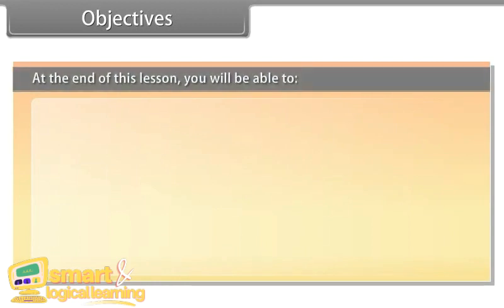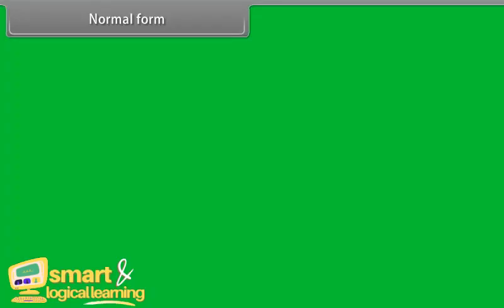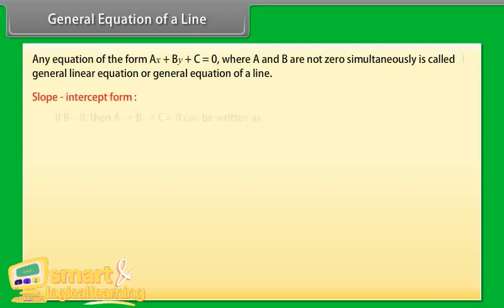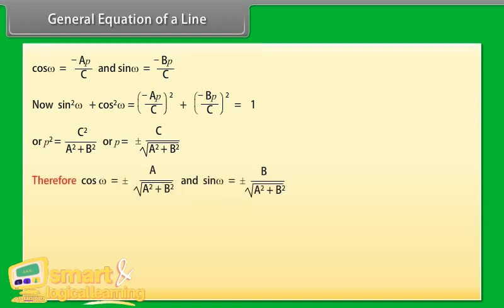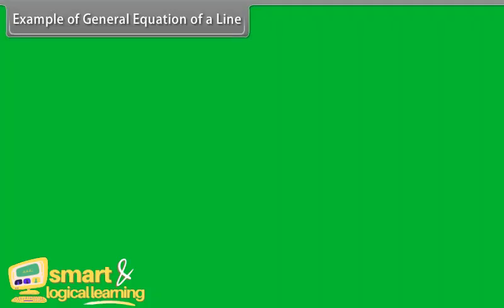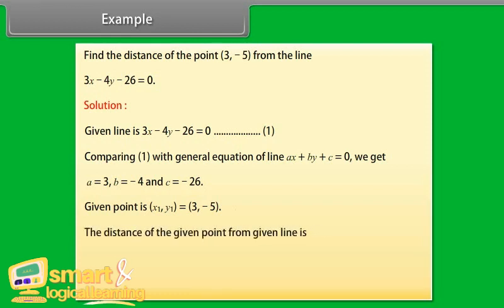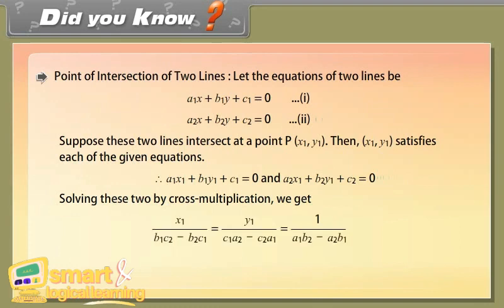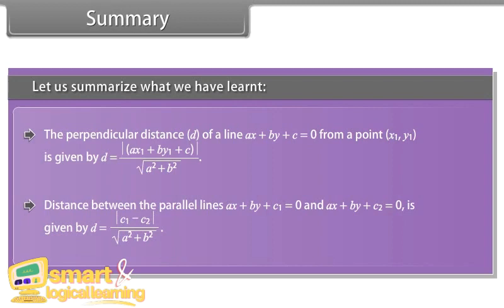Straight Line II